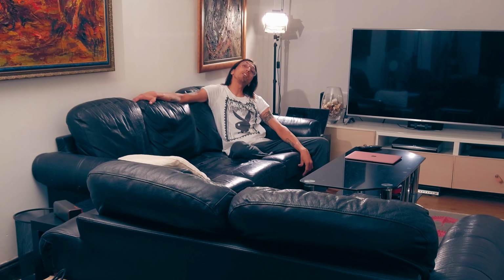WHY... the DJI Osmo Pocket?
Taureau Films - Bobby D’Buze